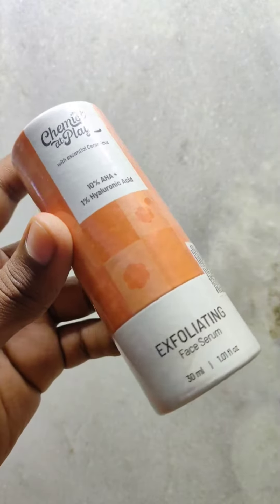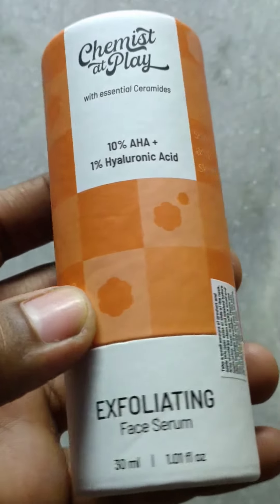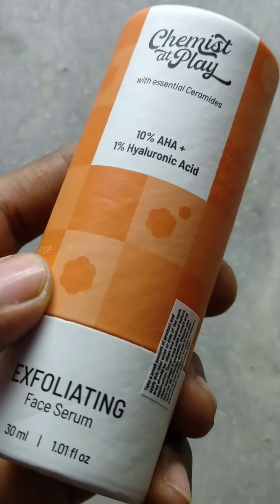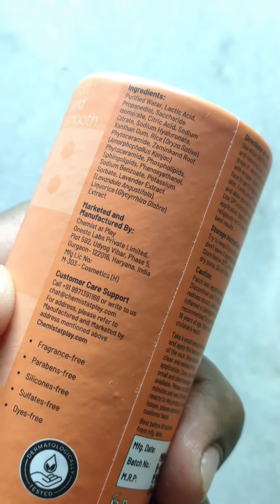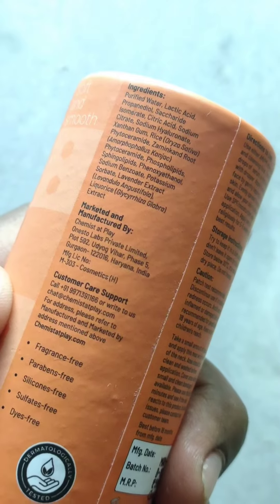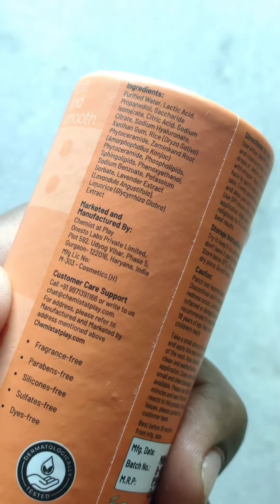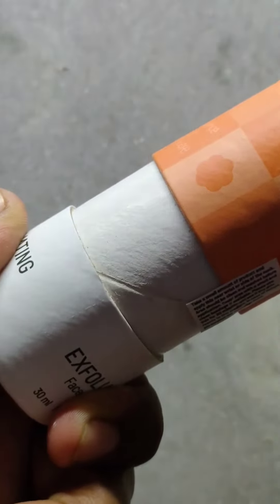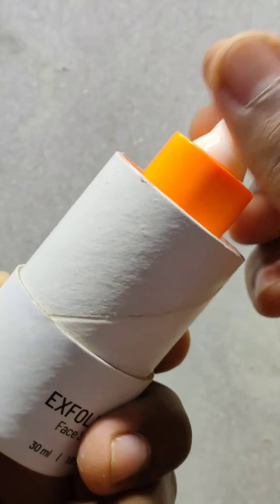chemist at play 10% AHA and 1%HA